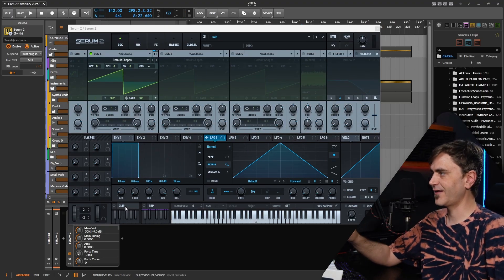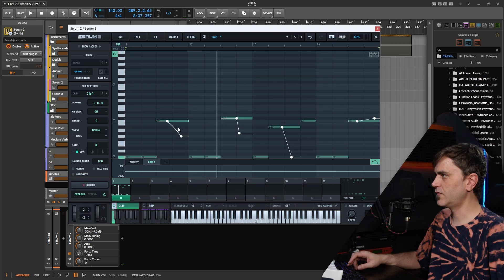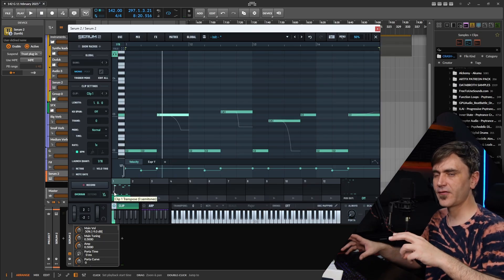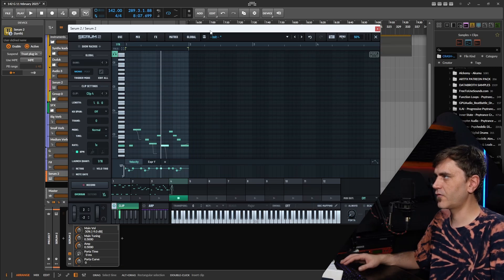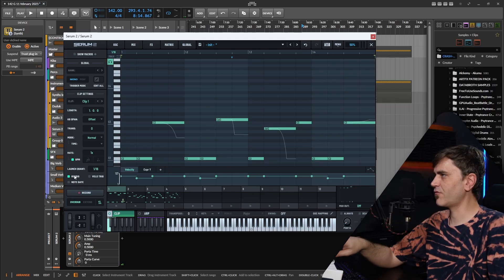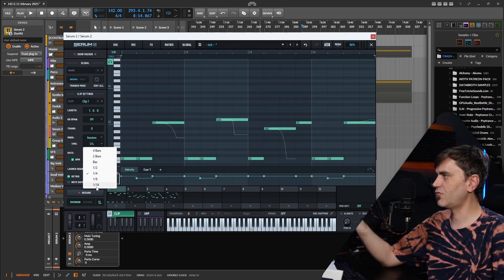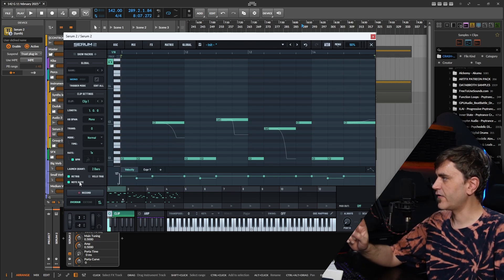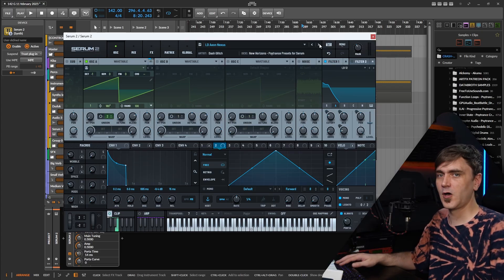Serum 2 Clip Launcher Explained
Will Woodard | Andy Post | Lowell Lybarger | Yaroslav Ganin | Dave Kincaid | Psybur Sonic | Tai Lucas | Michelle McMullen | August Enzelberger